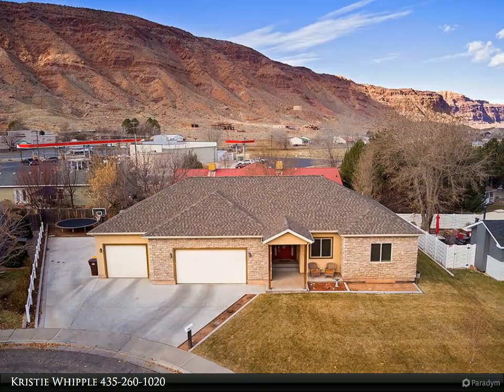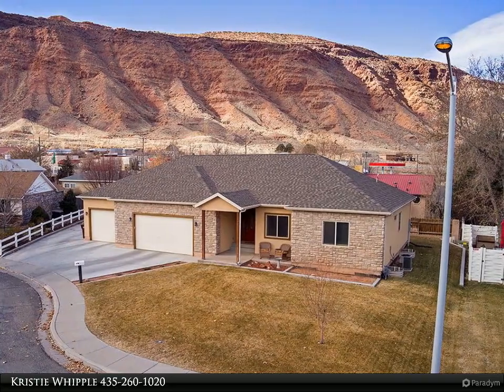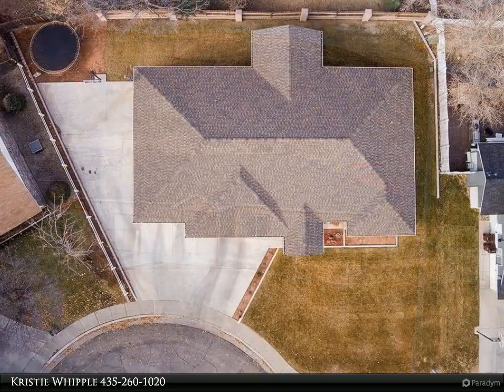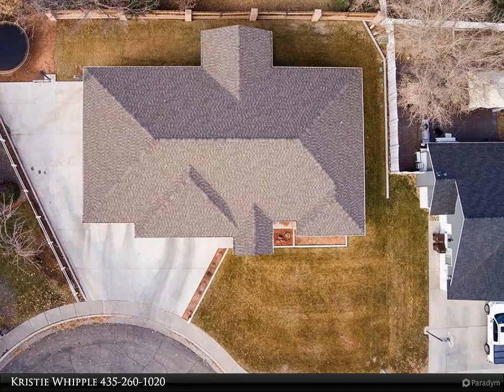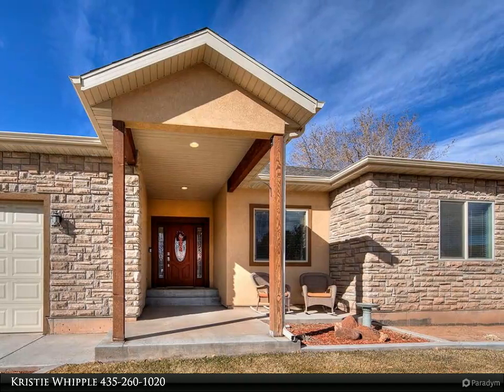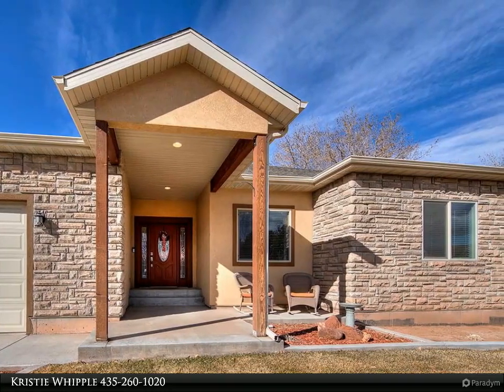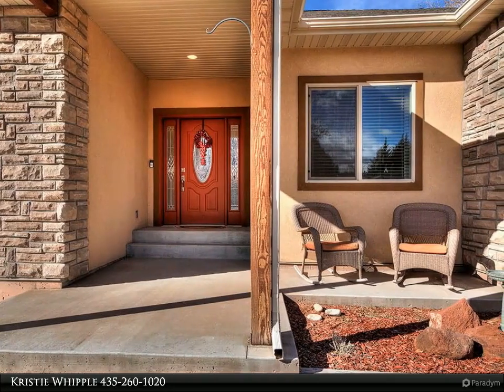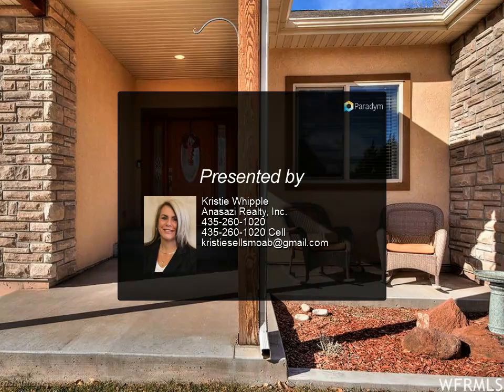Anasazi Realty, Inc. - 958 ROWENA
Please enjoy this property video created by Anasazi Realty, Inc.

This beautifu largel home is located in a nice, quiet cul-de-sac with-in walking distance to down town Moab, schools, church's, and more. The home offers 5 bedrooms, 3 baths and is approximately 3548 sq.ft.  Kitchen and livingroom offer an open floor plan in the main living space of the upstairs including tons of cabinet space. Also has a beautiful island with microwave nook and more cabinets and cupboard space. The office and laundryroom are conviently located as you come in from the huge oversized garage. The bedrooms are all oversized with the master suite offering large closet, and garden tub. The basement of this home is a great space for your game room, theater room ,man cave, and has an indoor work space .  Home offers 4 car attached garage with work bench and tons of storage. The out side of this home if fully landscaped, tons of parking space, and even a built in basketball standard for family evening fun. Enjoy the covered back patio off the kitchen dining room for summer night BBQ's. This is a lovely home and must be seen. Call today for showing.

3 full bath

Kristie Whipple
Anasazi Realty, Inc.